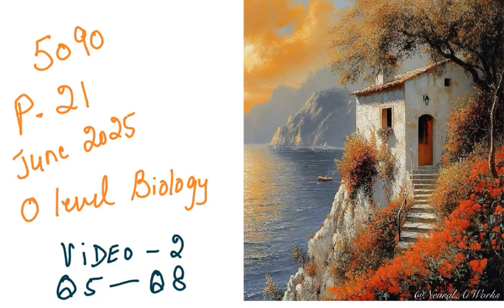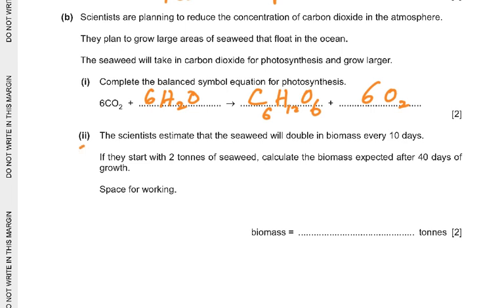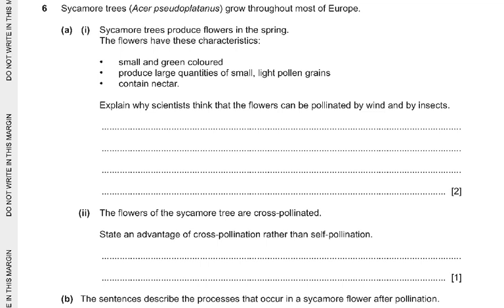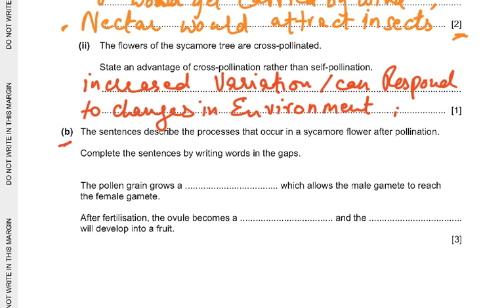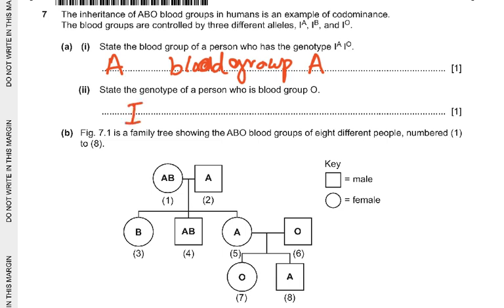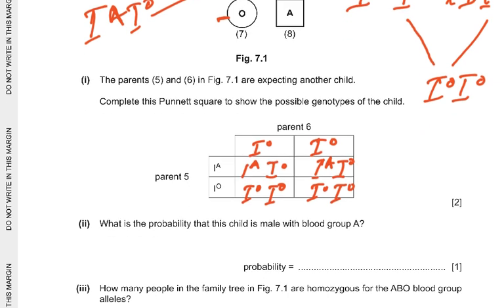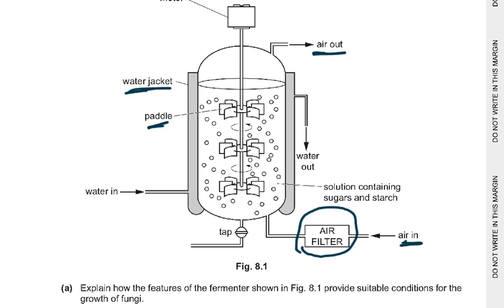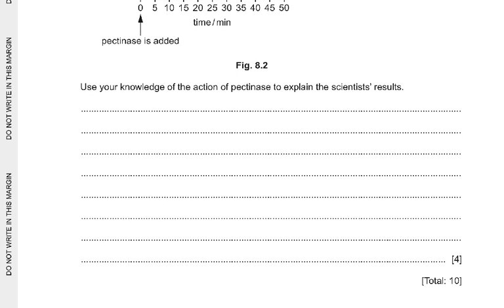5090/21/JUNE25 VIDEO 2 Q5 TO Q8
PAPER 2 SKILLS DISCUSSED